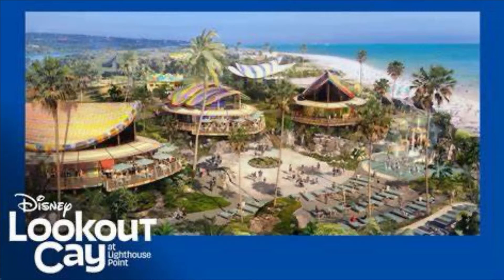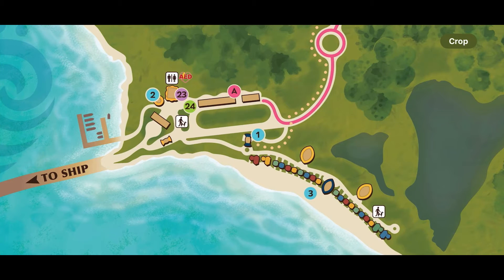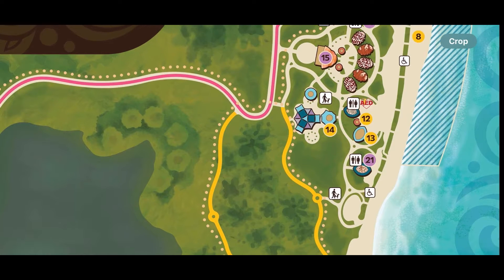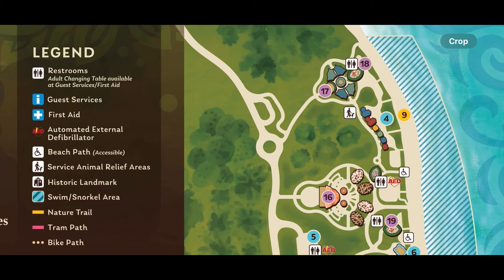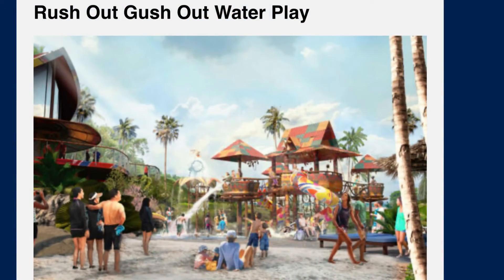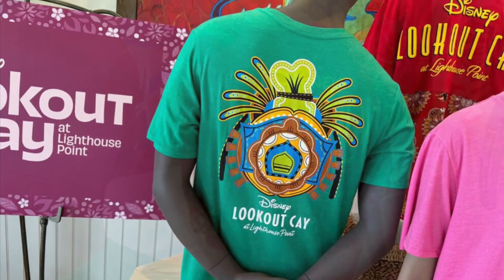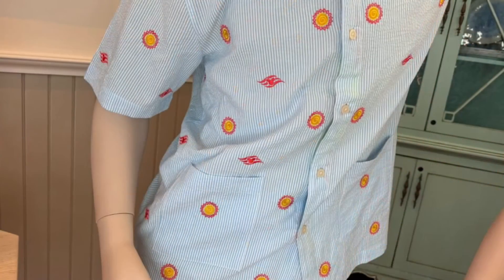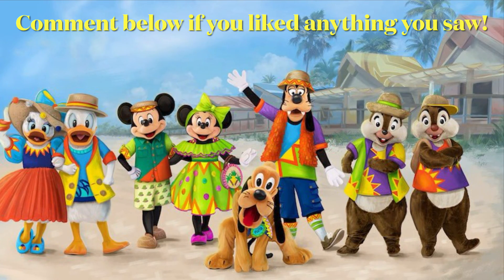Disney’s Lookout Cay at Lighthouse Point - map - merchandise release updates